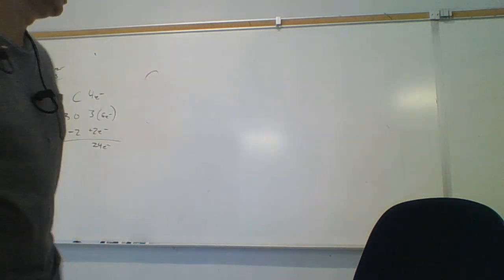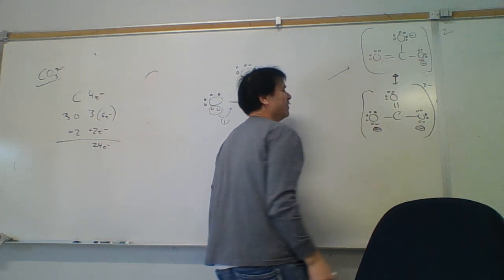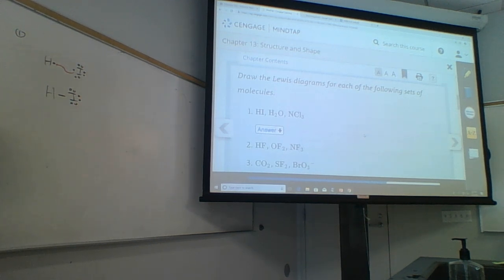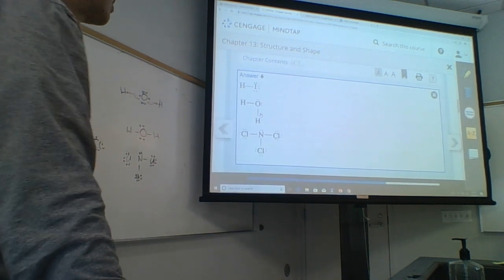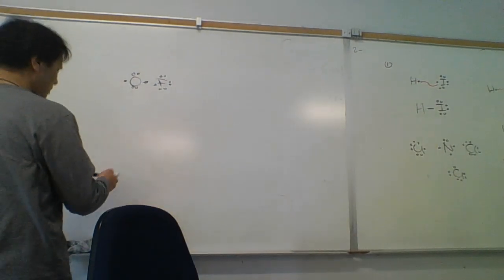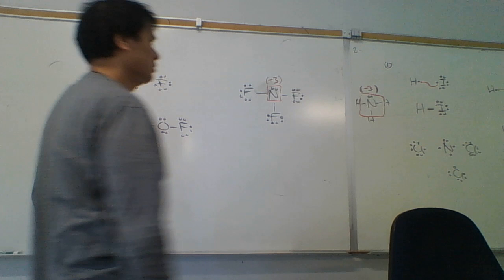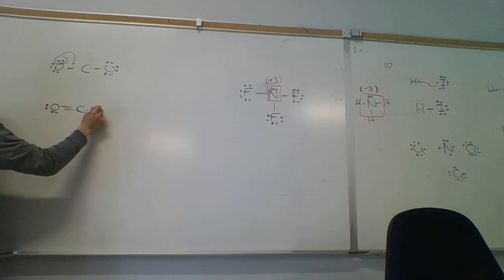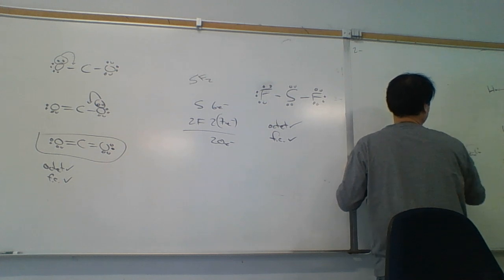Chem 4 1226 050619 C